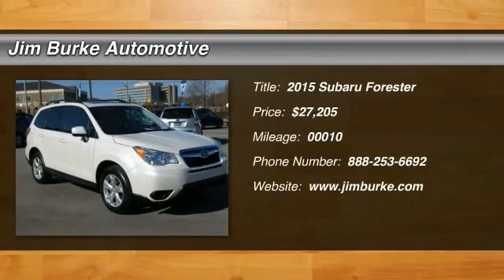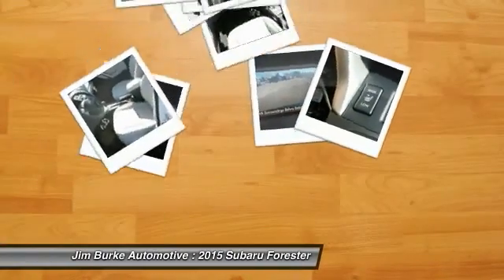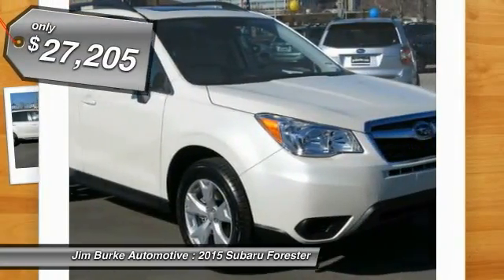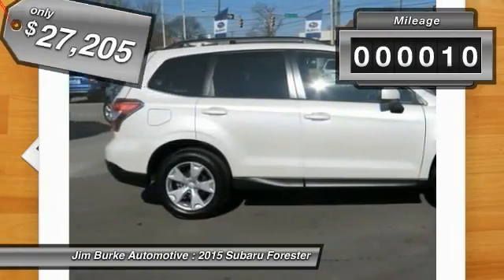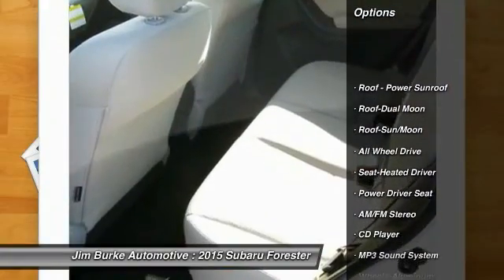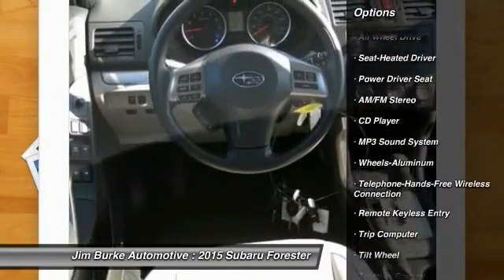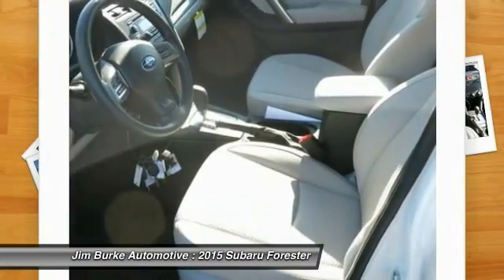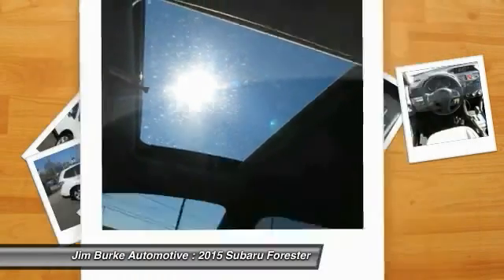2015 Subaru Forester Birmingham AL SU15273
2015 Subaru Forester 2.5i Premium

Don't miss this 2015 Subaru Forester. It's equipped with Automatic transmission and features a SATIN WHT PRL exterior. With 10 miles, You'll want to take this car home. Make a great choice today.